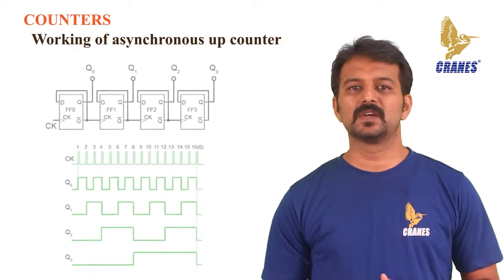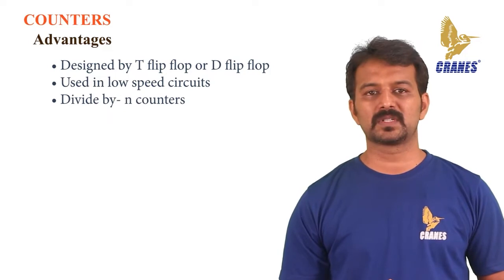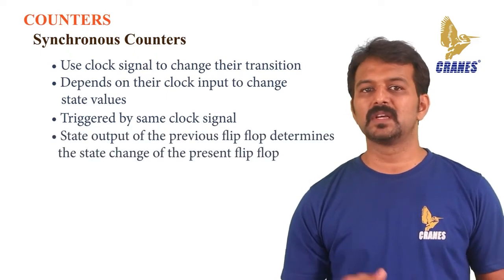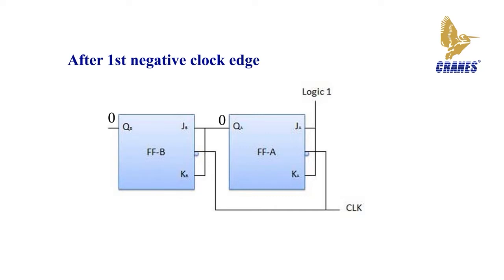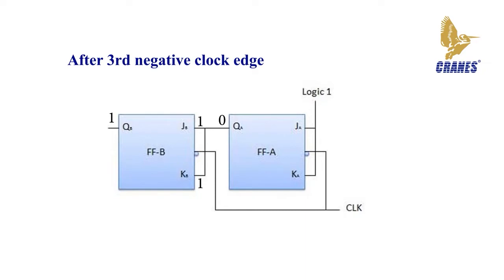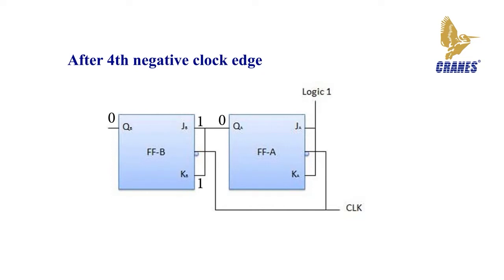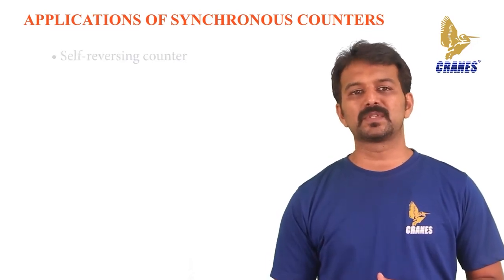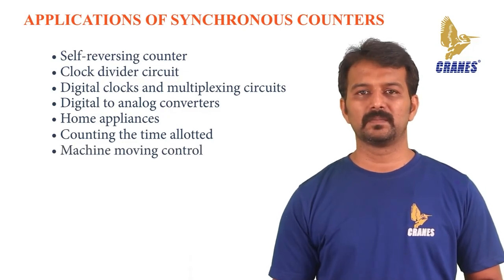Advantages of Synchronous Counters | Placement Primer | Digital Electronics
This video, which is a part of the Placement Primer, explains about the advantages of Synchronous Counters in Digital Electronics.

About Placement Primer :
Placement primer is a course designed to help the Engineering community to attempt and clear technical interview with right knowledge and confidence. This will help them to step into their core competency area :

Audience who would benefit are :

·       Engineering students – To clear the on campus Interviews

·       Engineering graduates -  To clear walk-in interviews

·       Working professional -  To get into relevant domain

Modules covered:
·       Digital electronics

·       Analog electronics

·       C & Data structure

·       Microprocessor & Microcontroller

·       Interview related MCQ's

Features of Placement primer:
* A blend of recorded sessions and Live interactive sessions - Webinars
* You get a free access to part of the lecture modules
* It will include Industry recommended MCQ’s.
* We help you in solving all the Placement Papers too.
* We make Double Sure that you guys face interviews with 100% positive confidence level.

Cranes Varsity (A Division of Cranes Software International Limited) | Bangalore | 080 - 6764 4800/4848 | | Toll Free: 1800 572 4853 | E-mail: | PG Diploma Programs on Embedded System / VLSI / IoT ll Corporate & College Training ll Online Training